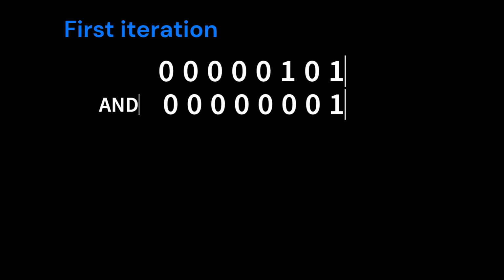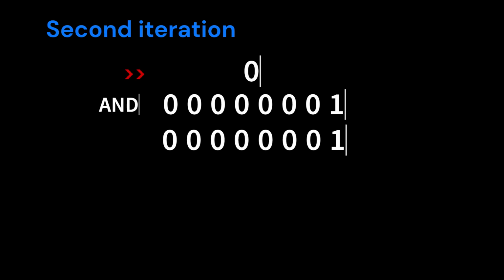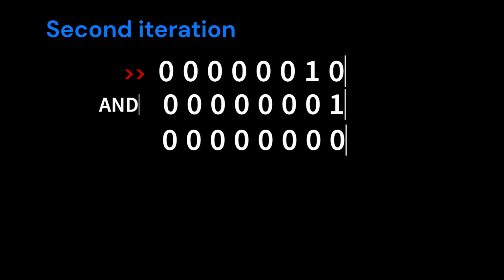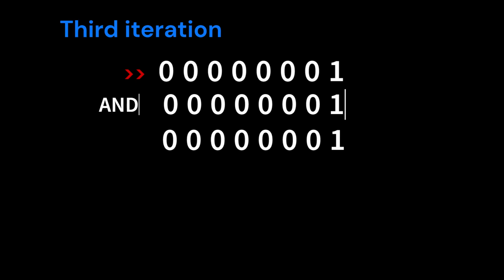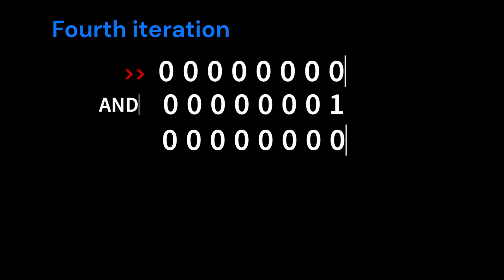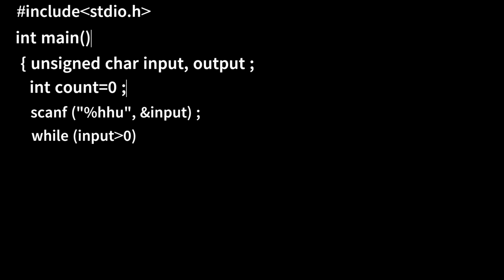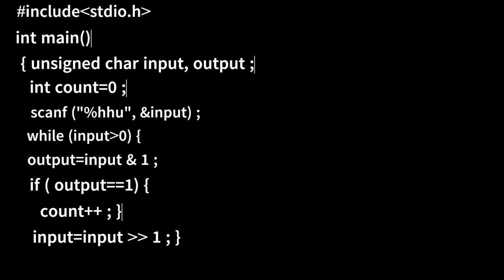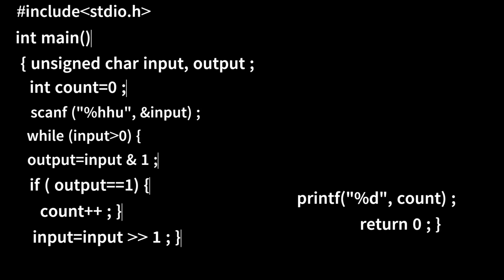Bit manipulation in c || count no. of 1s or set bits || series part 4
"Bit Manipulation in C" Video Series

Unlock the power of bit-level programming with this comprehensive video series on Bit Manipulation in C. Whether you're preparing for coding interviews, competitive programming, or simply looking to enhance your C programming skills, these tutorials cover everything you need to know. From basic bitwise operators to advanced techniques like bit masking and toggling, each video breaks down concepts step by step with practical examples and clear explanations. Ideal for beginners and experienced programmers alike, this series will help you master bit manipulation and optimize your code like a pro.

Let me know if you’d like any tweaks or additional details!